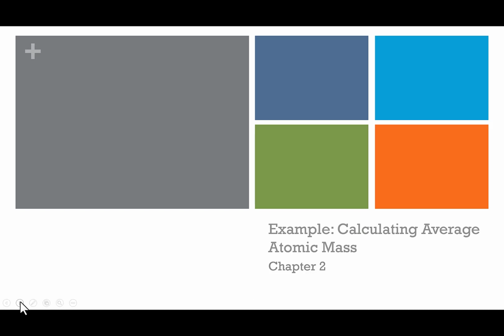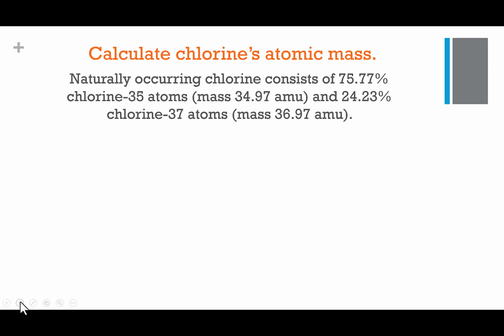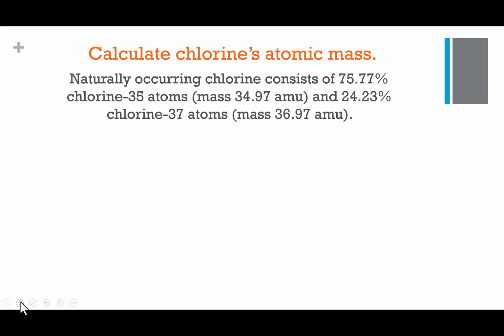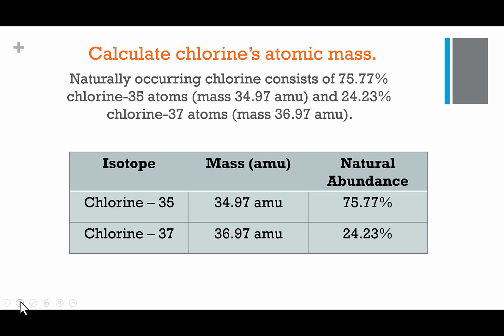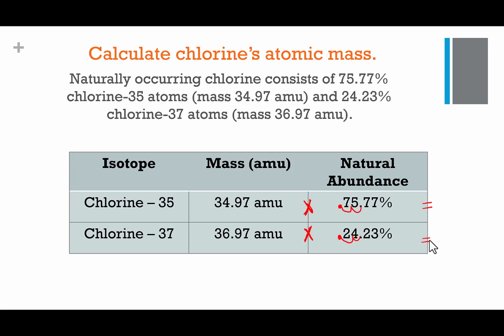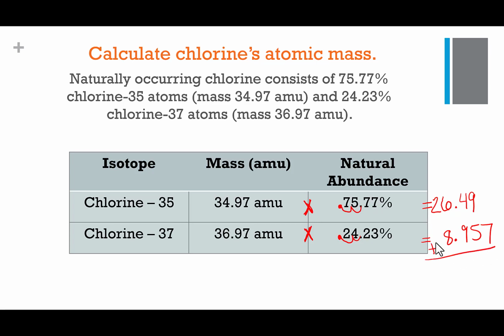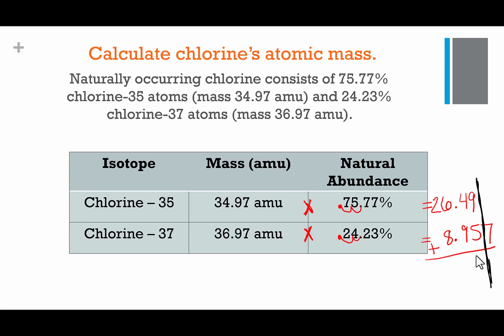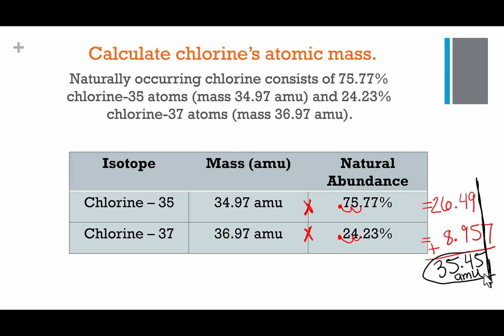Calculating Average Atomic Mass – EXAMPLE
Calculation of average atomic mass from natural abundances